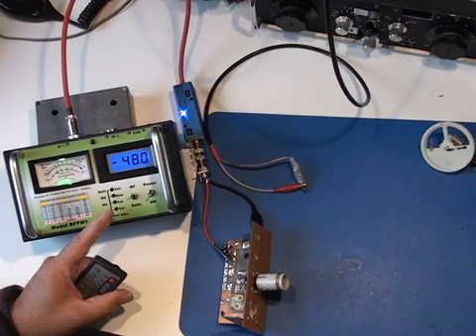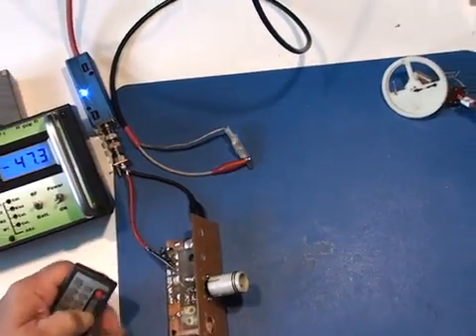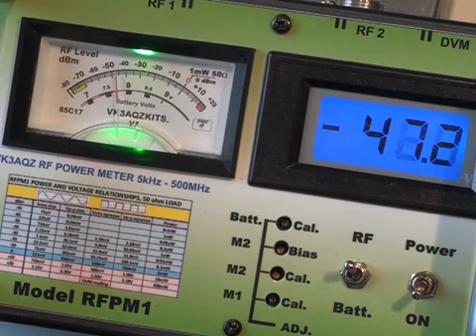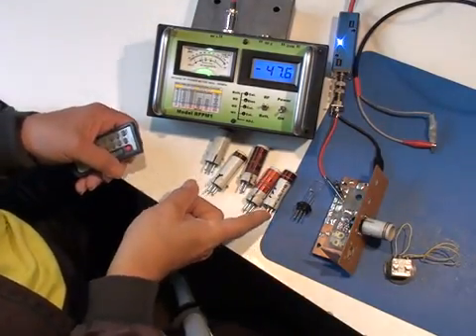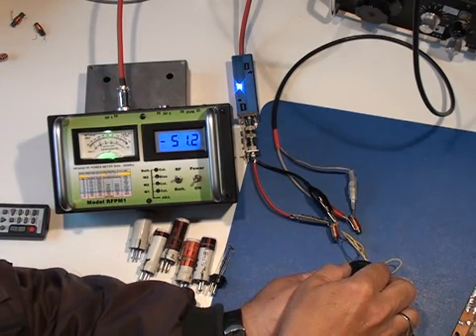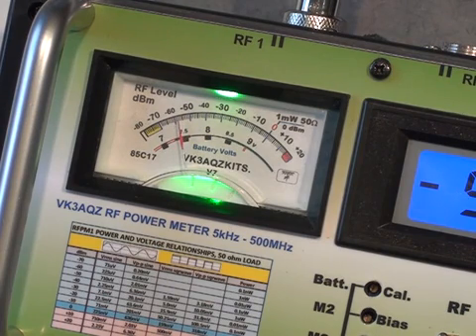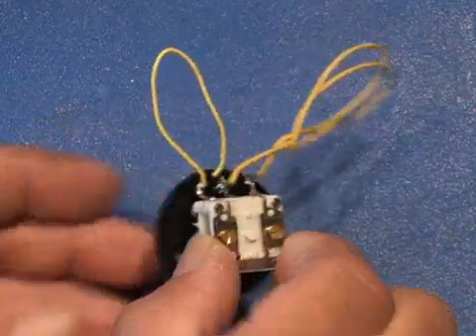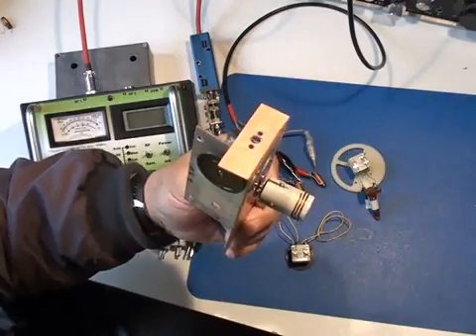Power meter demo with tuned circuits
Using the RFPM1 power meter to check tuned circuits. The RFPM1 is a sensitive RF detector which can be used with a low cost RF generator to measure tuned circuits. This can be an alternative in some applications to a dip oscillator or GDO.